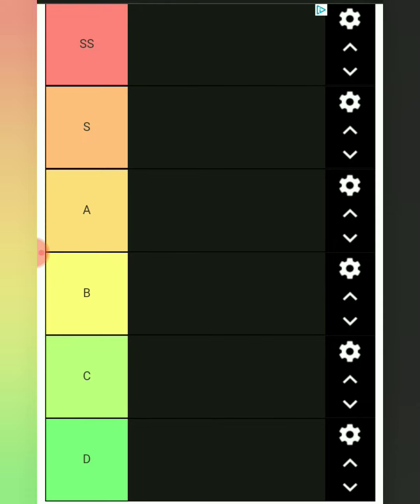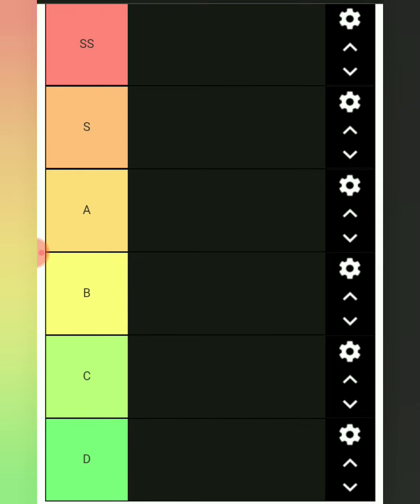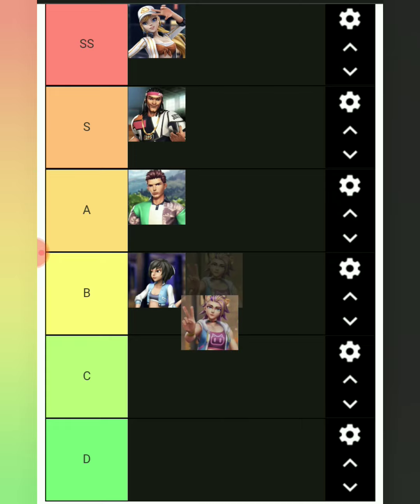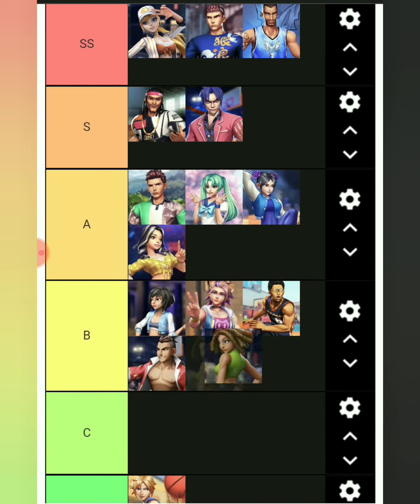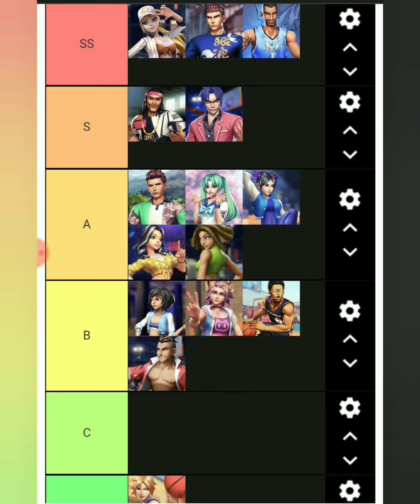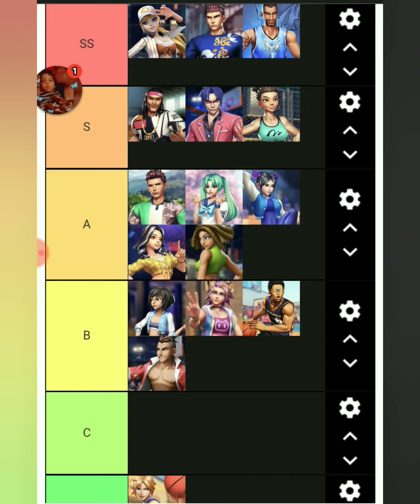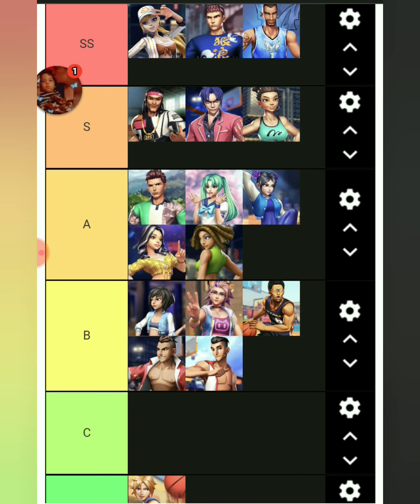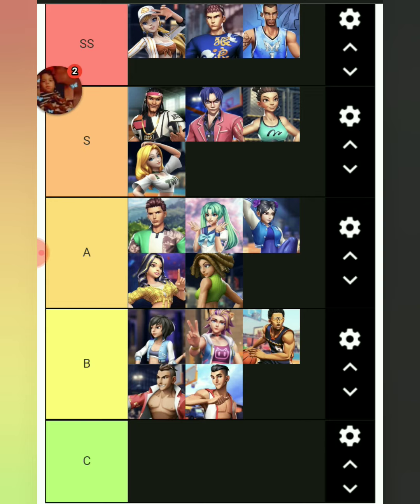Streetball Allstar - SHOOTER TIER LIST